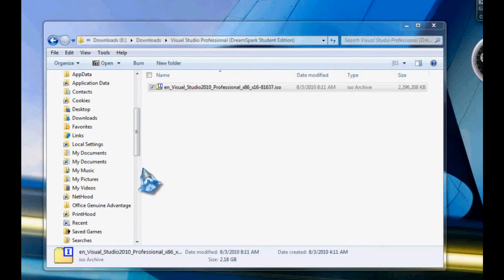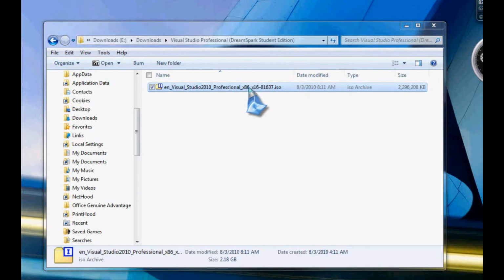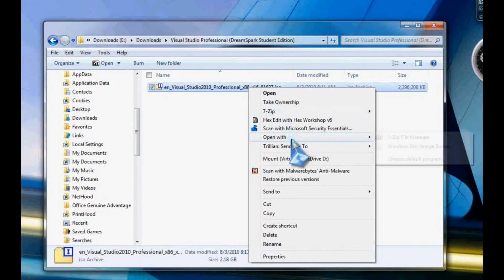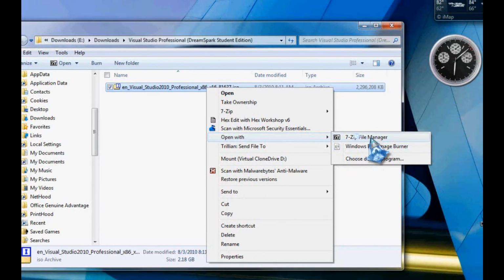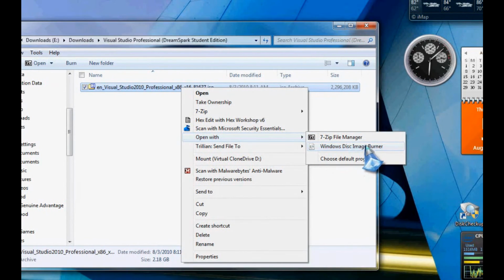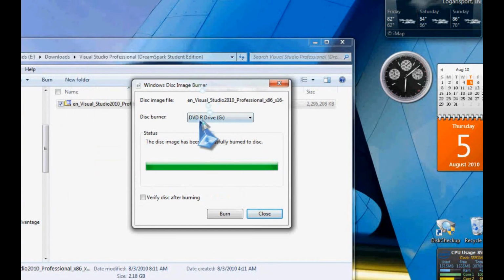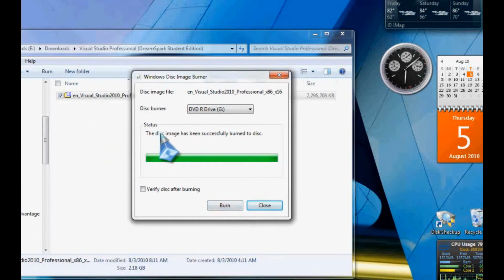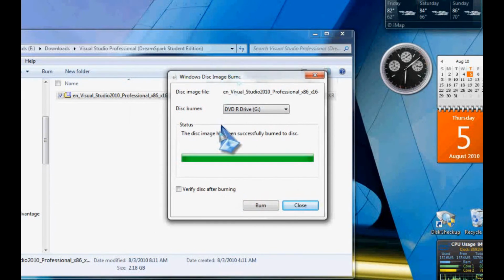Instantly Burn ISO Files in Windows 7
Windows 7 contains built-in support for disc image (ISO) files. Learn how to control the power of this feature from Windows expert Joseph Stackhouse